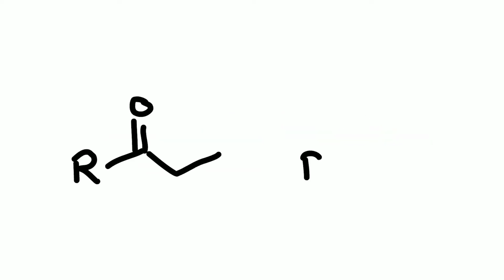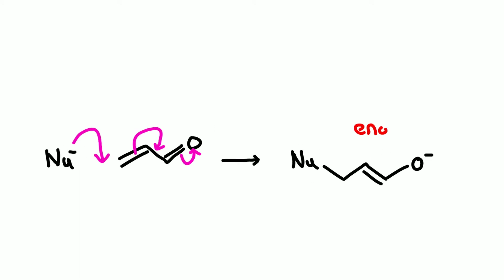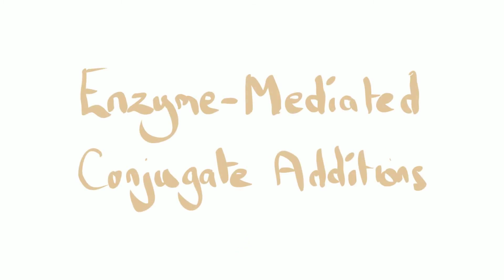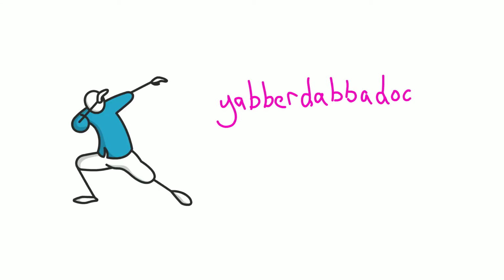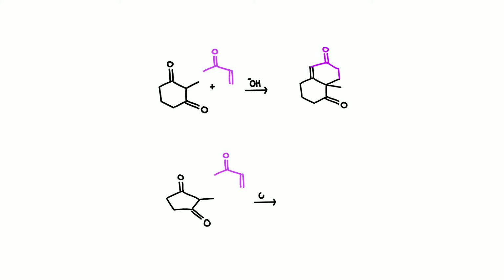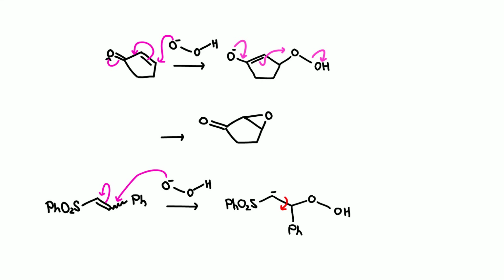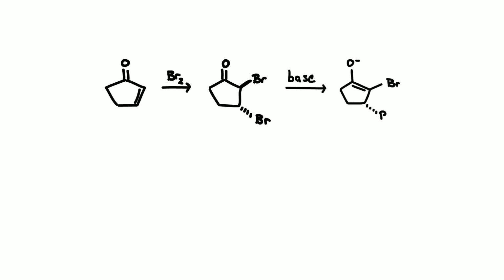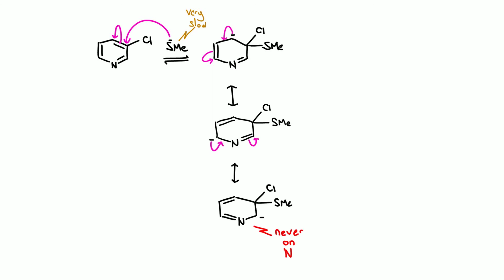Conjugate Additions: Key steps in biosynthesis of polyketides.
Conjugate additions are a way of generating enols and enolates from nucleophiles, rather than the other method, ie from a base.  They are a fundamental step in formation of polyketide natural products, many of which have antibiotic activity.